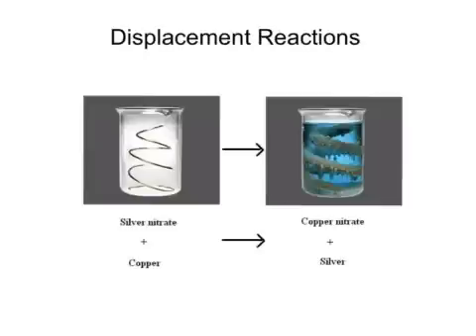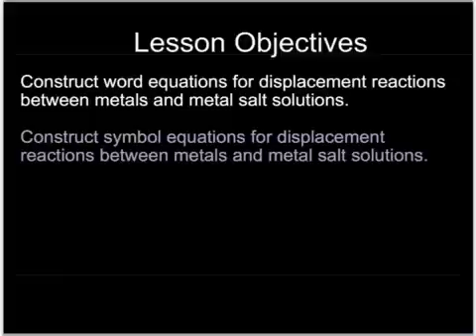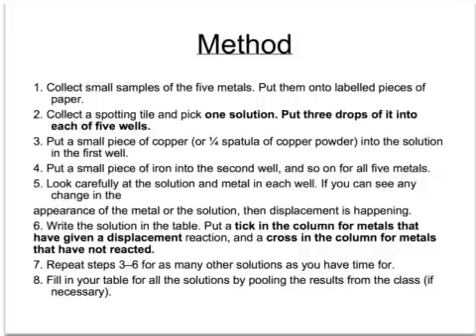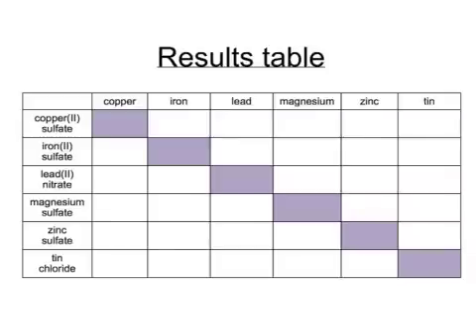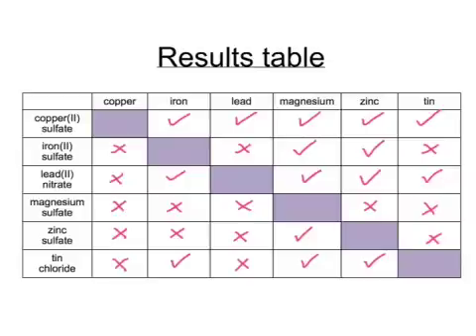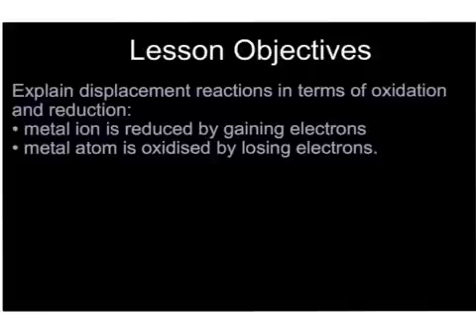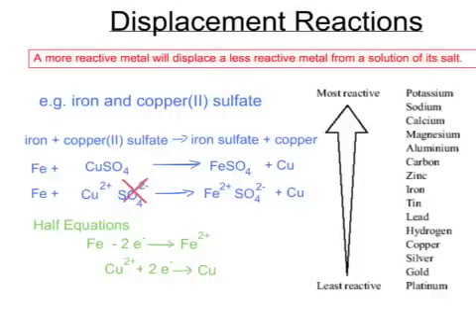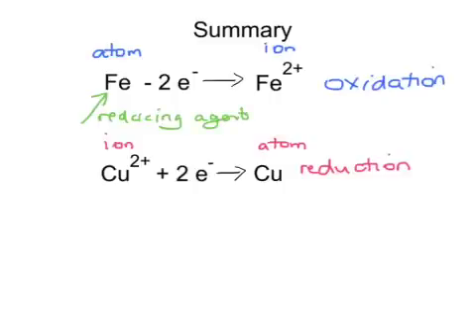OCR Gateway C6 Displacement Reactions (Higher)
Tutorial covering displacement reactions and how these can be considered as redox reactions.